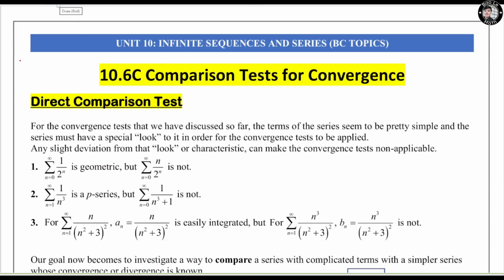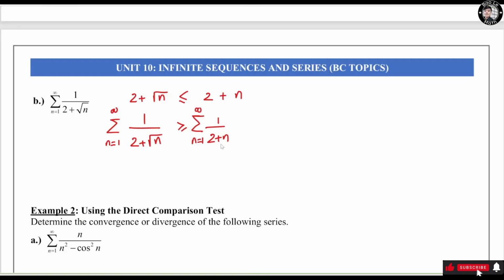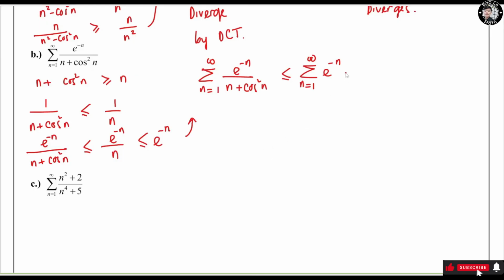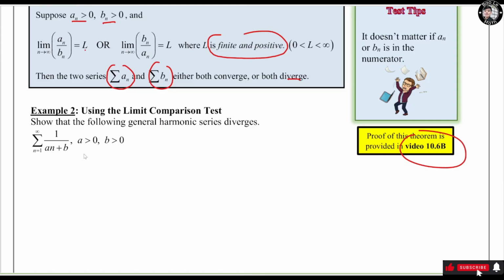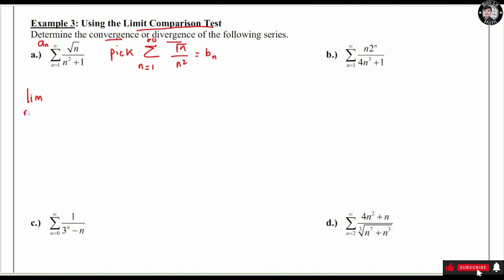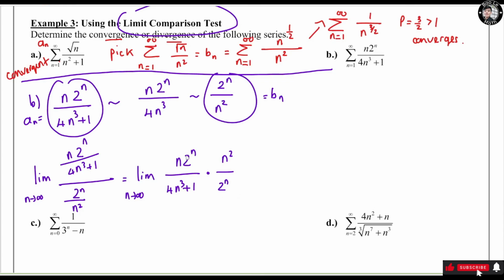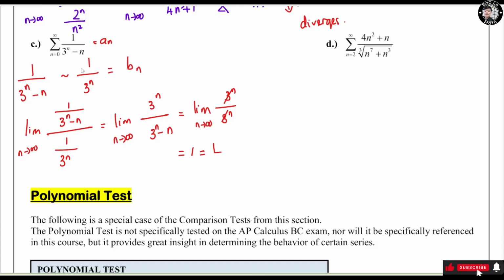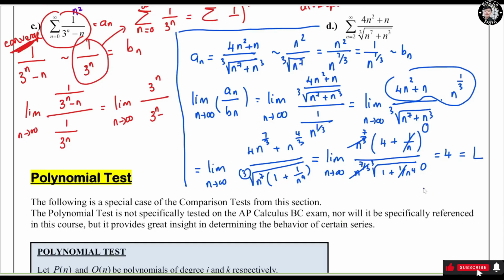AP Calculus BC | Topic 10.6C | Applying Limit Comparison Tests for Convergence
In this video, we explore Topic 10.6C | Applying Limit Comparison Tests for Convergence from AP Calculus BC. You’ll learn what an infinite series is, how it relates to sequences and partial sums, and how to determine whether a series converges to a finite value or diverges.